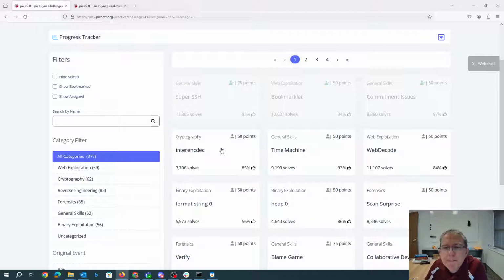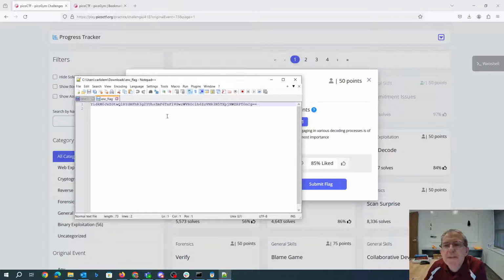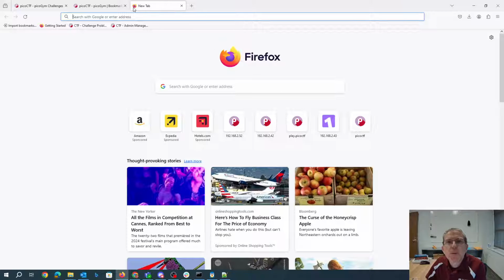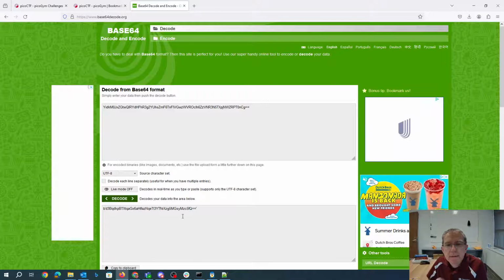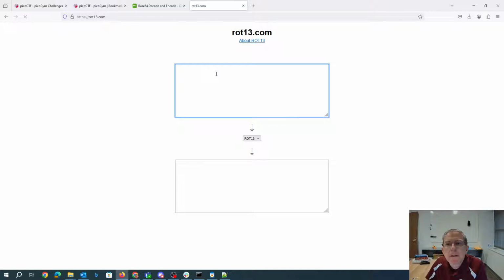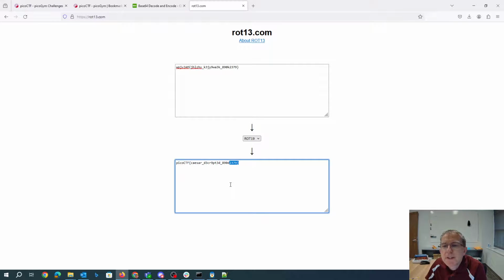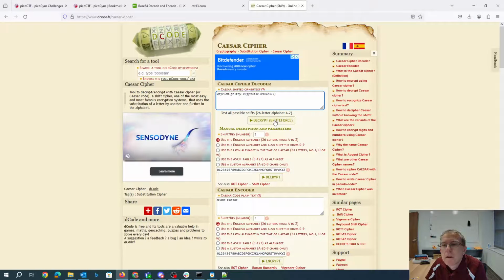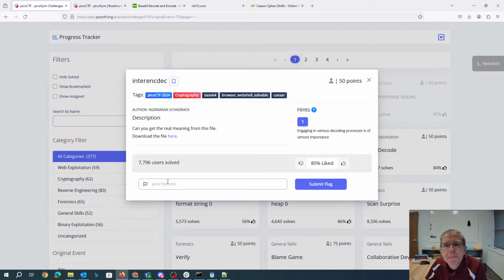pico2024 interencdec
Base 64 decoding and a Caesar cipher